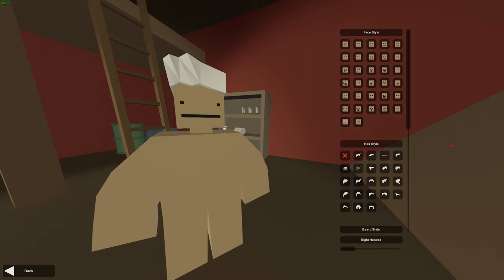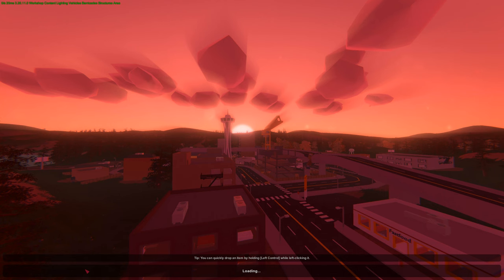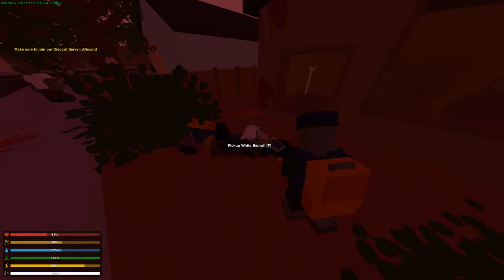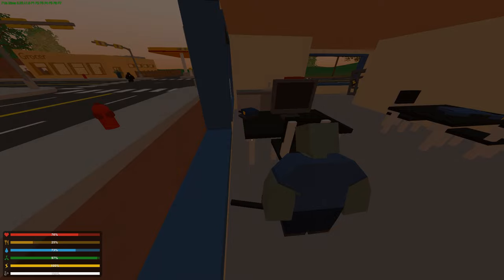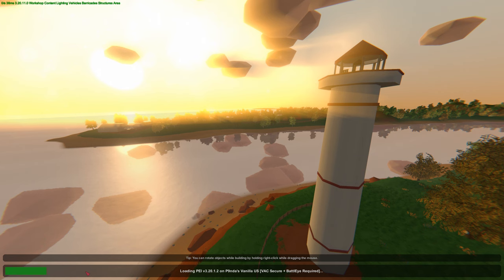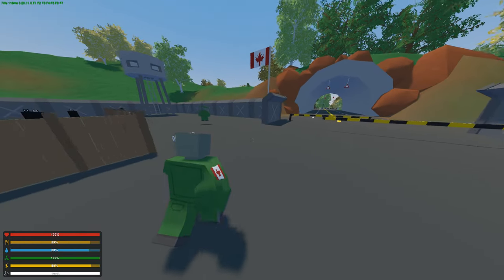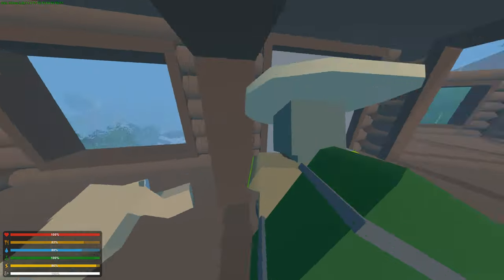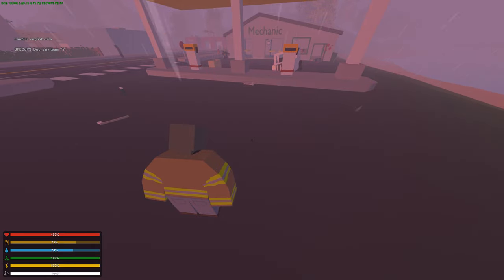ZOMBIE DISGUISE TROLLING on MY SERVER! - Unturned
Streaming almost daily, say hi!